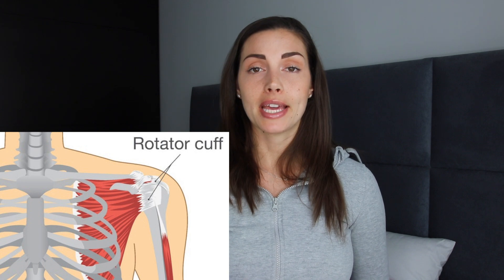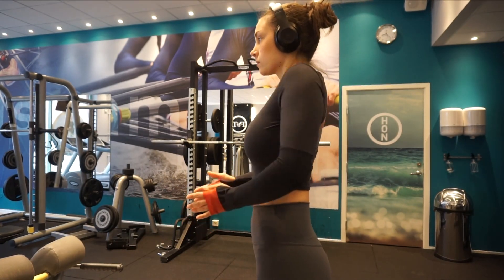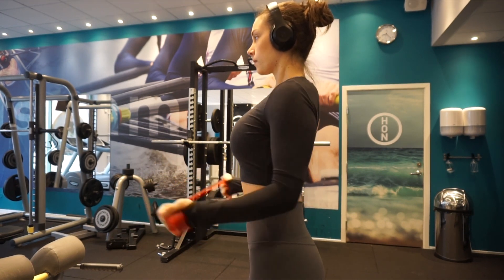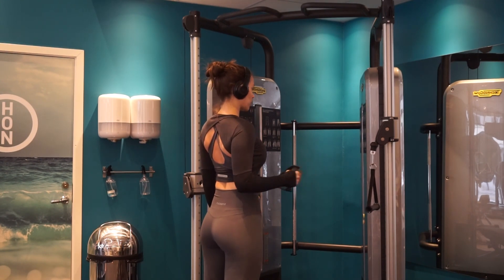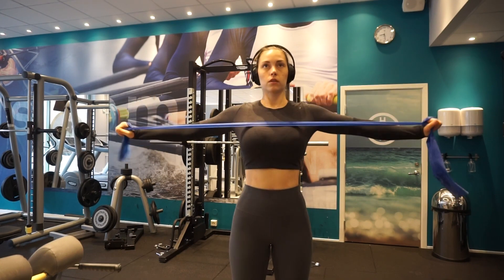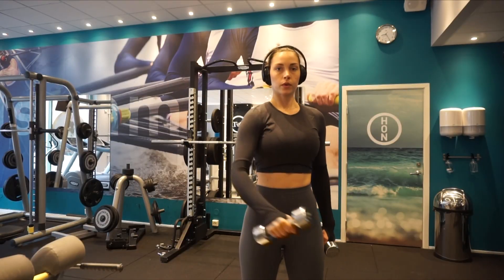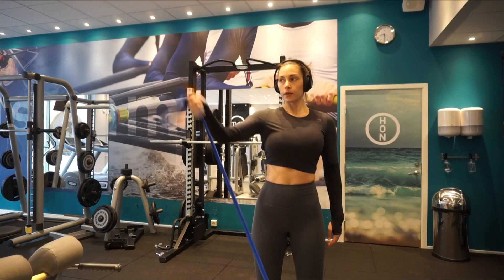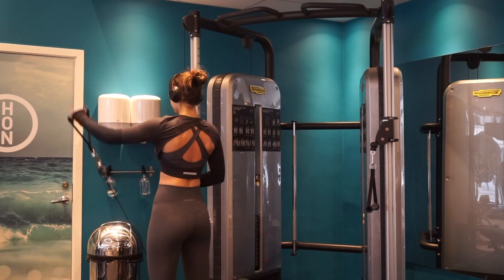Rotator Cuff Exercises | Get a good posture | Active Thursday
Here is some good exercises to work out the rotator cuff which is a very important muscle for a good posture.

Sens I am also a beauty lover I also have a Beauty Channel here on Youtube, Go and check it out=)